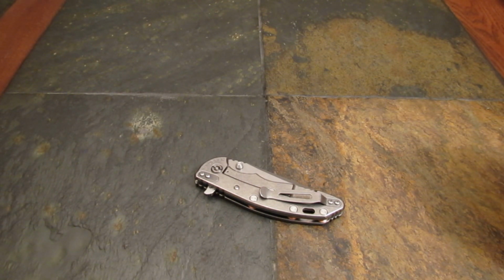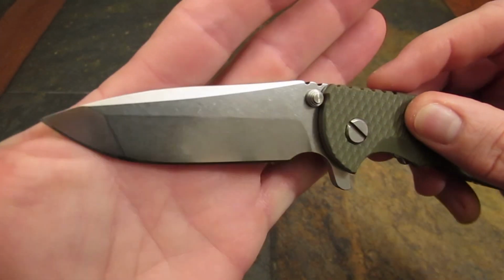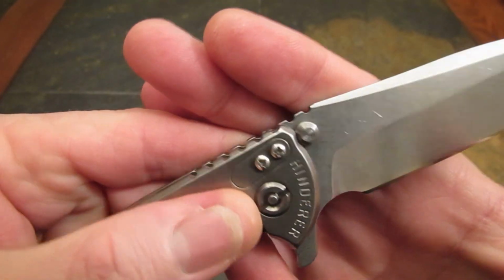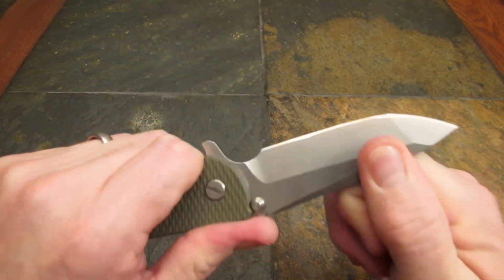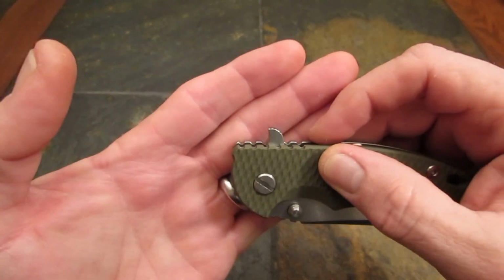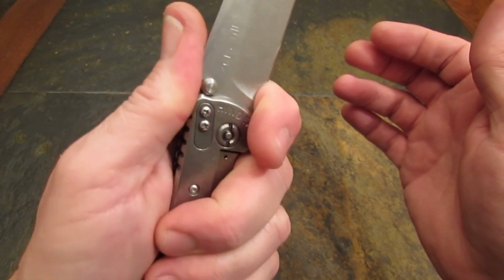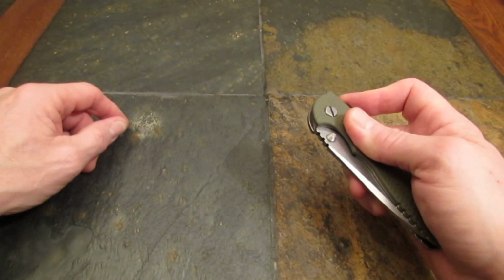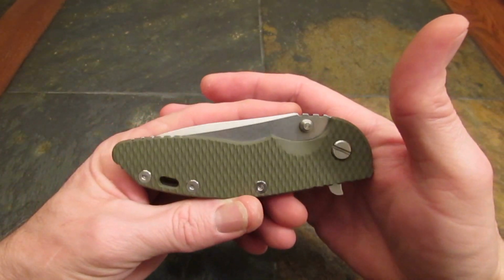Hinderer XM-18 Review: Reputation Deserved -- Outstanding!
Here's my Guest Blade review of the outstanding Hinderer XM-8 3.5" Spanto.  This knife is  on loan from my buddy Jon at "1all's Pub."  As the title states, this knife comes with a bit of a reputation, most of it very positive, although there is some varying opinion as to the effectiveness of the flipper option present in this knife.  On the whole, the XM-18 deserves all the accolades the knife world has given it, and depending on the individual, the shortcomings of the flipper are valid as well.  But I like it... a lot!